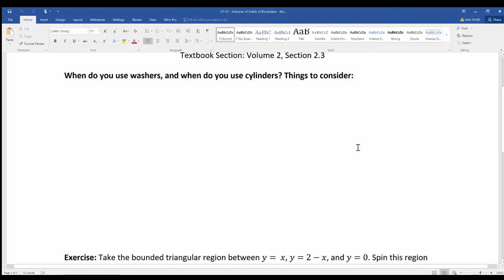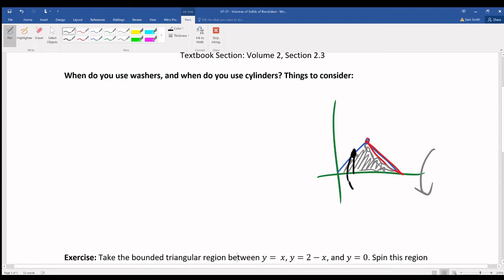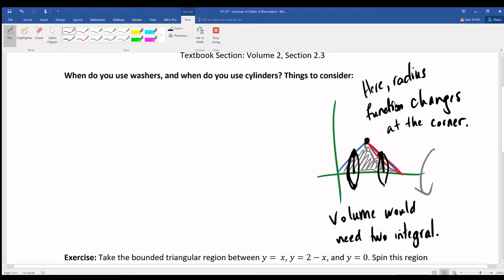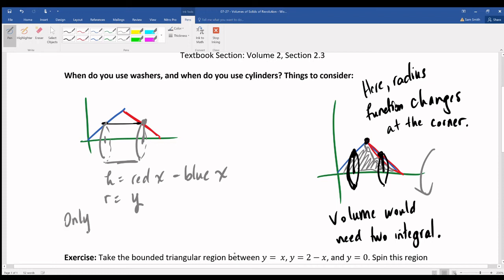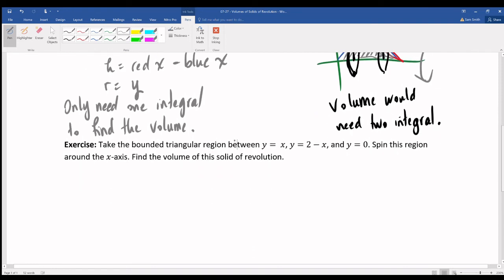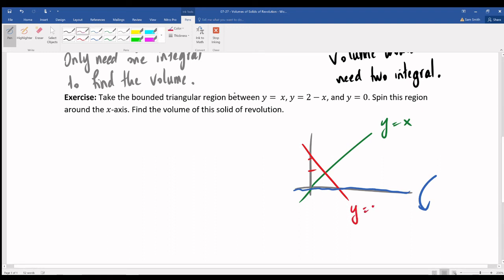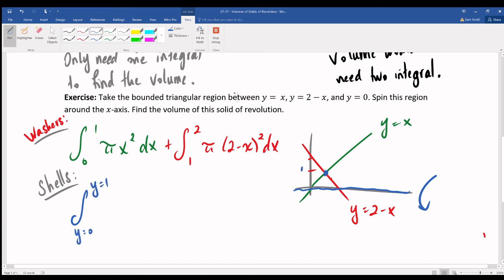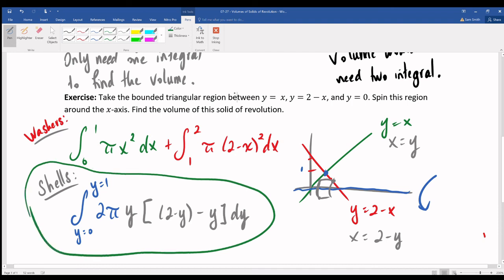Calculus II - 35 - Discussion on Washers vs. Shells